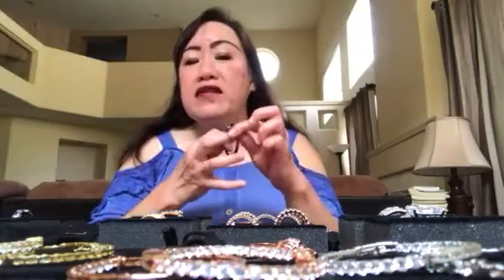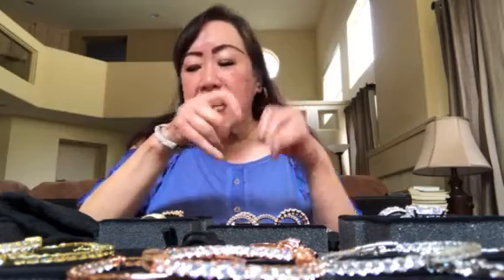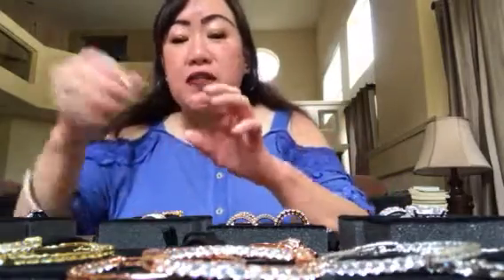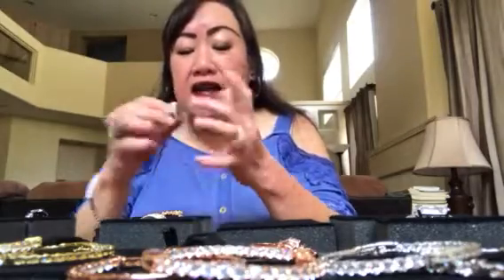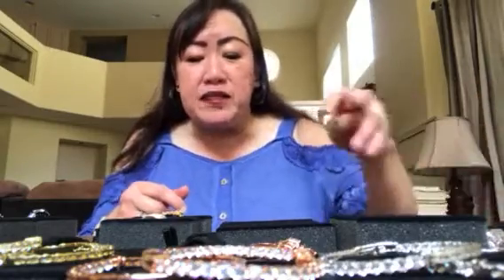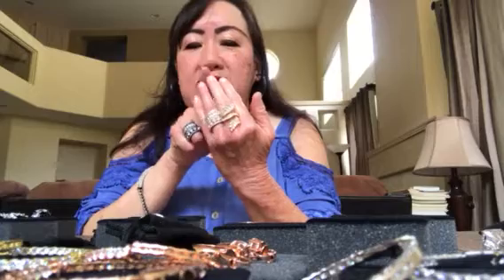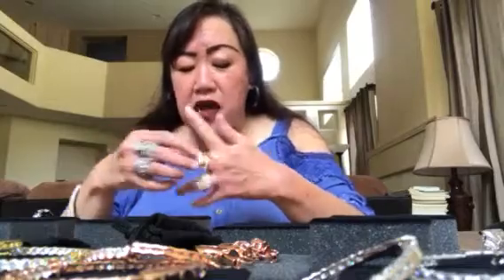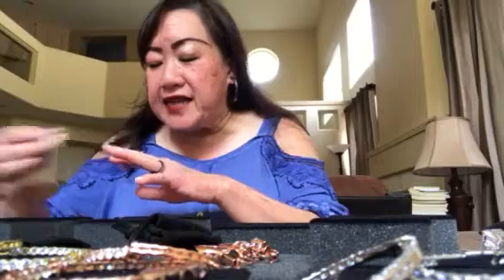Review of Joan Boyce jewelry from HSN!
Joan Boyce jewelry - Playing with all my new Joan Boyce jewerly from HSN!